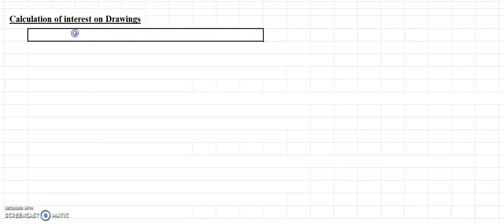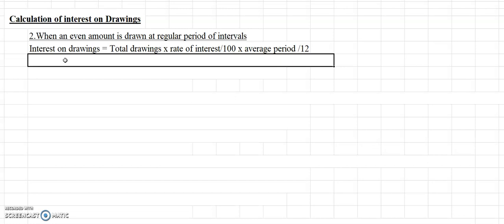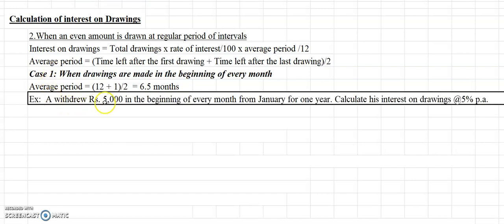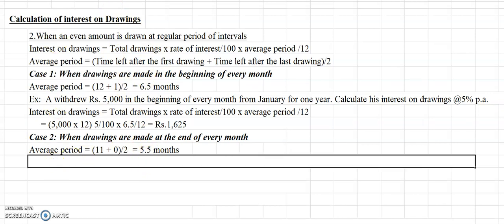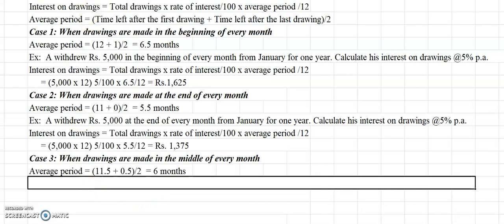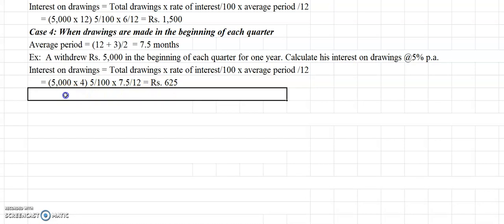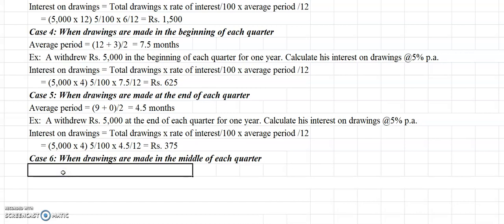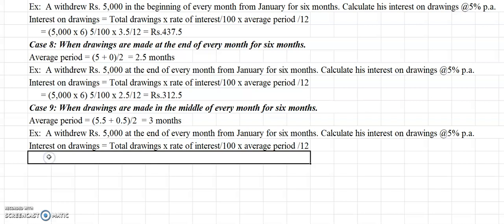Calculation of interest on partners drawings - Part II for CBSE Class XII Accountancy.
Calculation of interest on partners drawings - Part II  for CBSE Class XII Accountancy.   Explanation of different situations of calculating interest on partners drawings.  See the link for Part I.